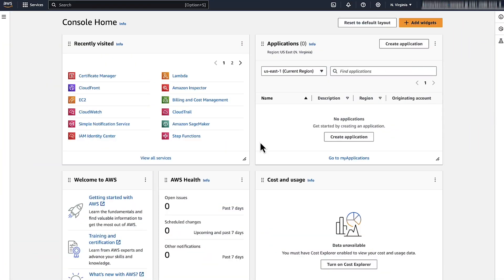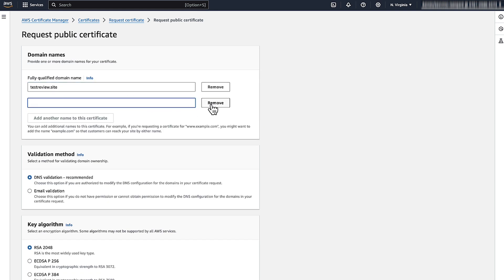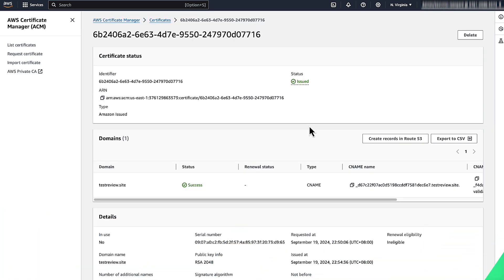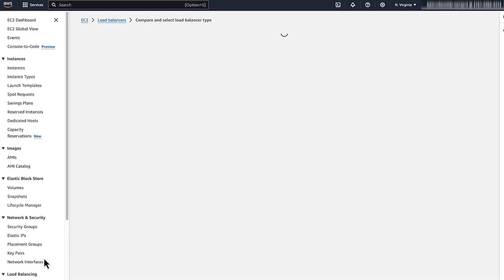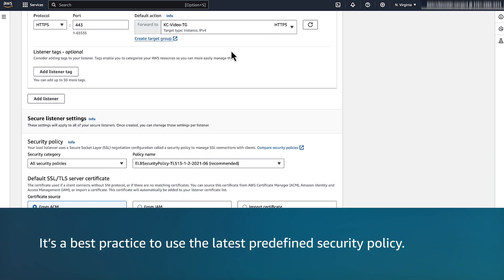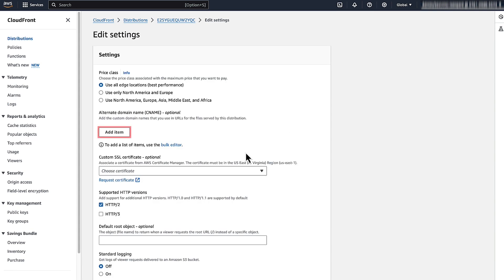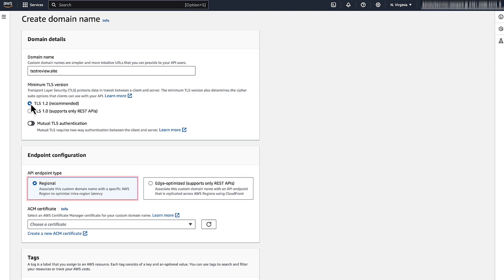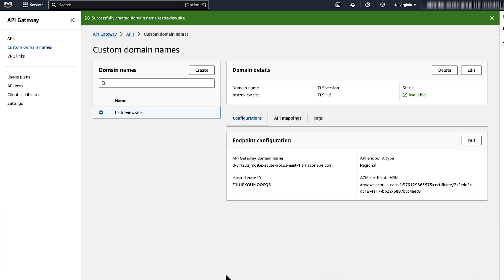How do I use my ACM certificate?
Skip directly to the demo: 0:08

For more details on this topic, see the Knowledge Center article associated with this video

Tshilidzi shows you how to start using your AWS Certificate Manager certificate after you requested it or you imported it.